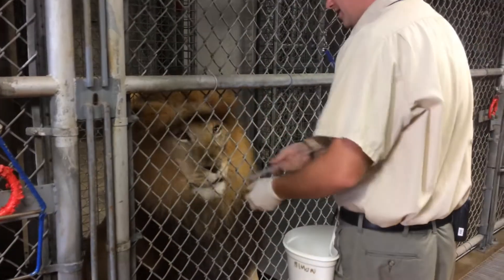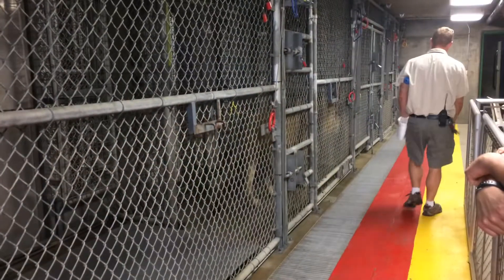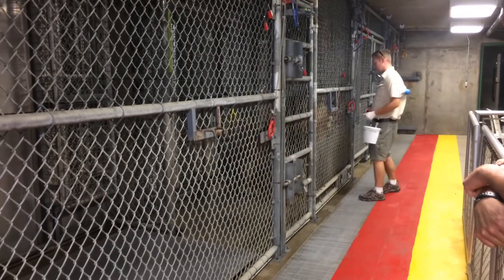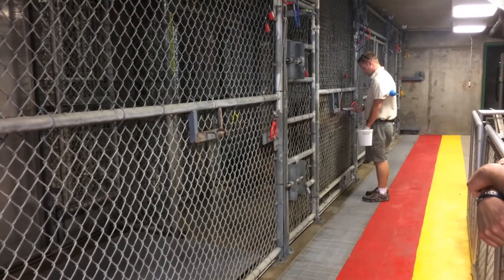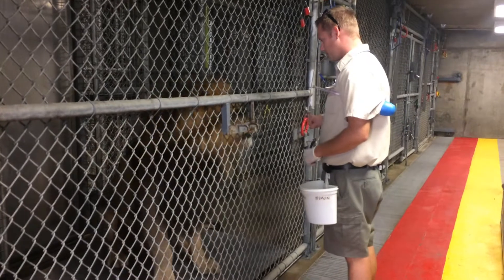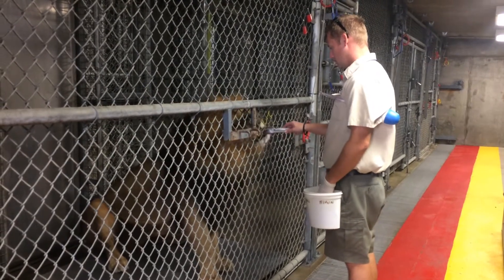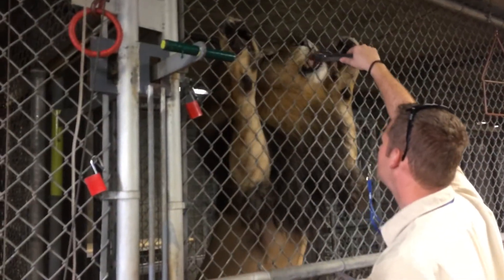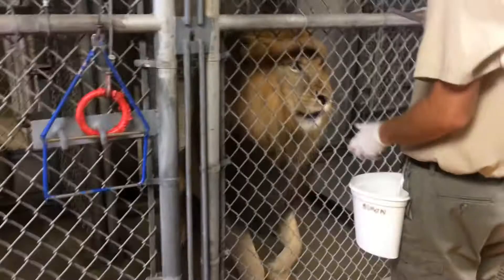Behind the scenes tour Lions Busch Gardens Tampa 12.27.14